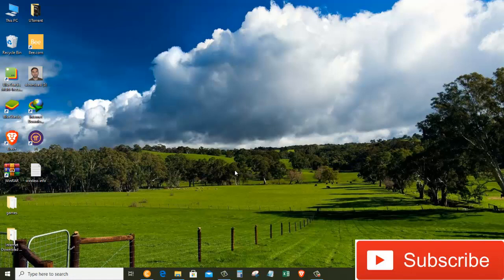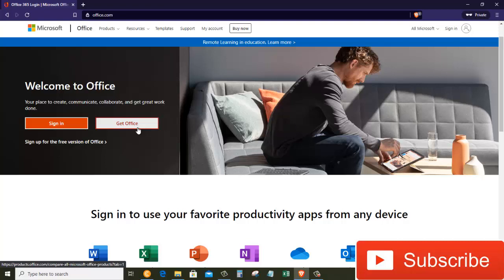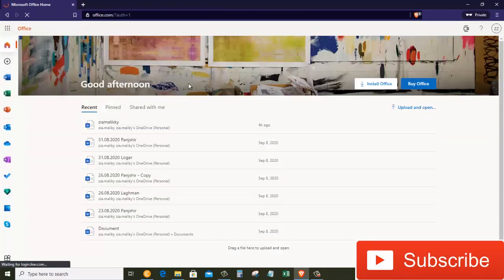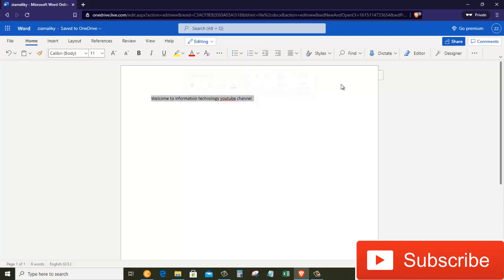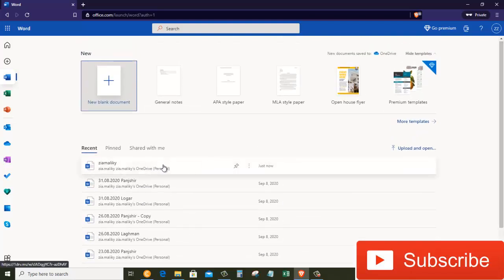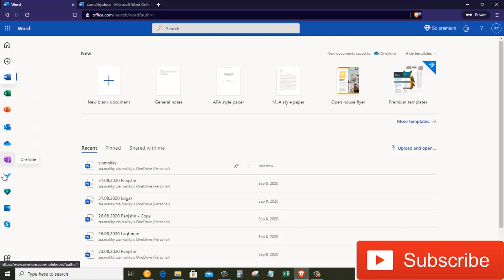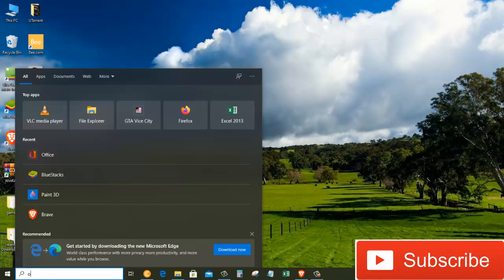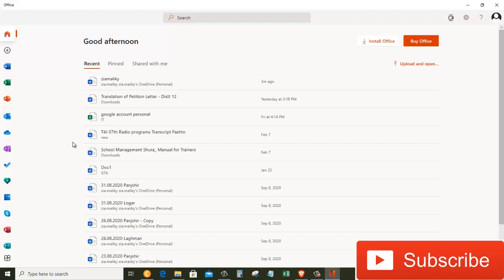Use Microsoft office for free from anywhere, anytime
Learn how to get/use MS Office (word, excel, powerpoint, outlook and many other apps) for free and without any charge - have access to them from anywhere, anytime. use microsfot office for free.